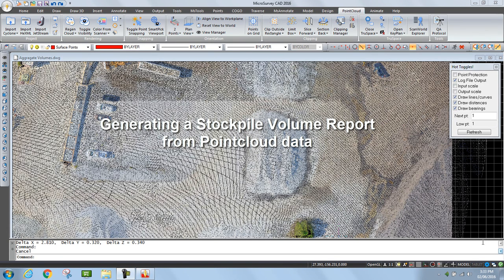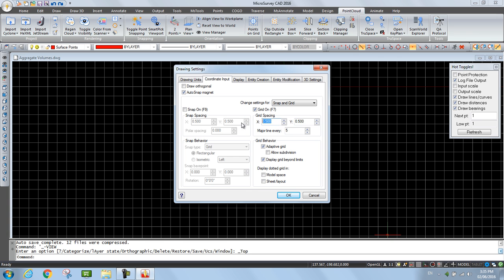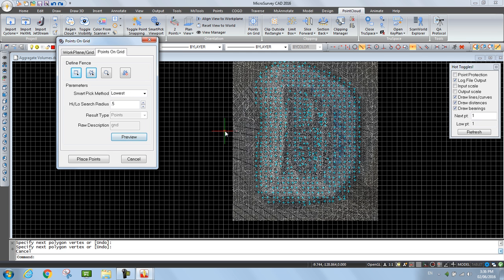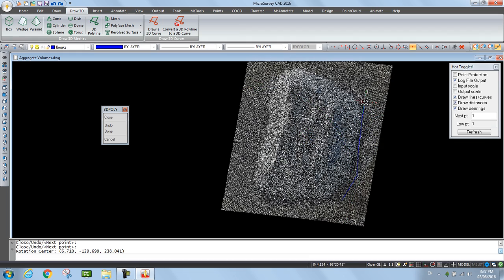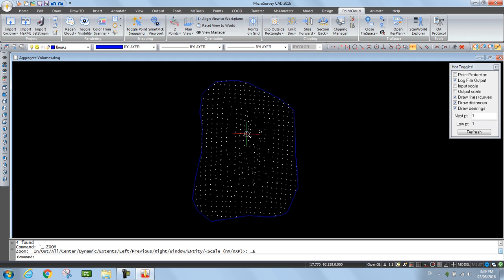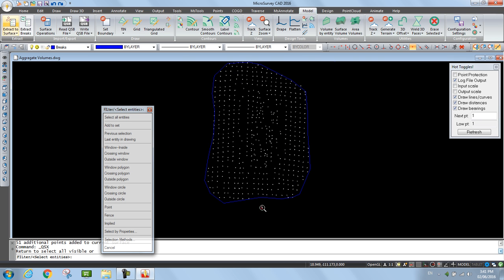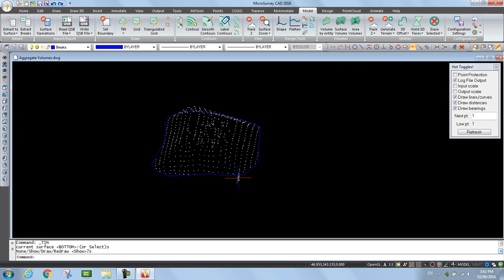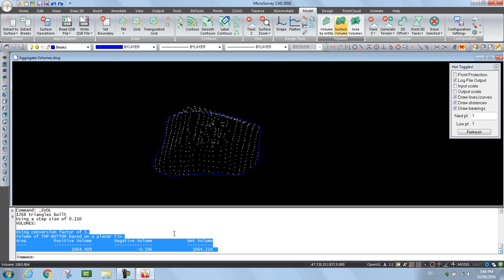Topography - CAD - Point Cloud Volumes